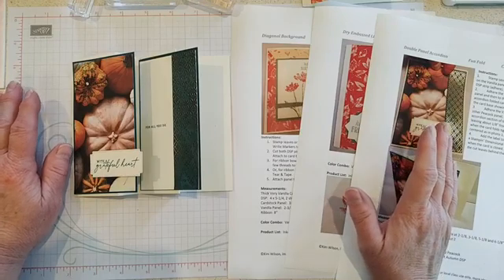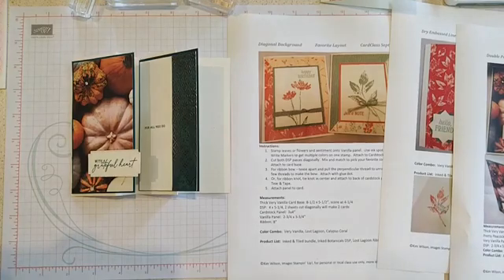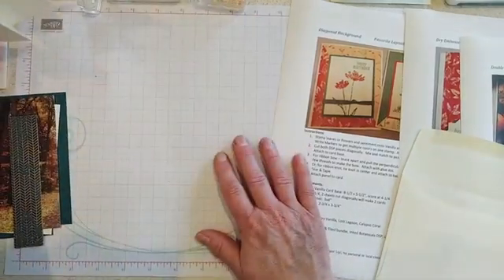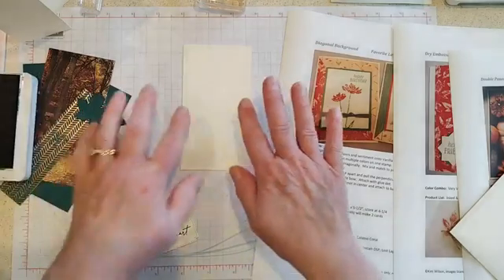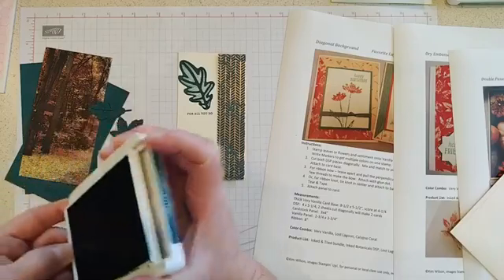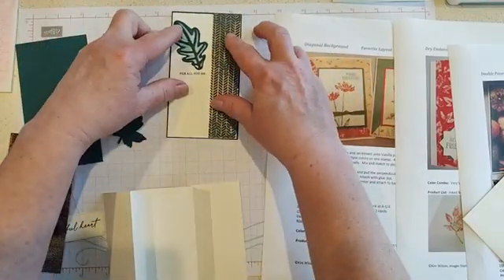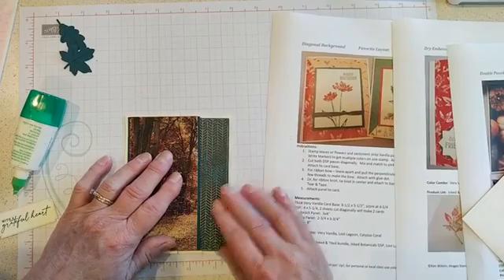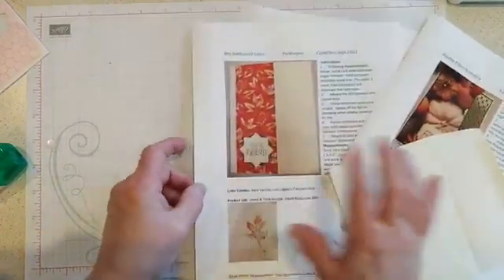Double Panel Accordian Fun Fold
Here's a fun fold for fall!